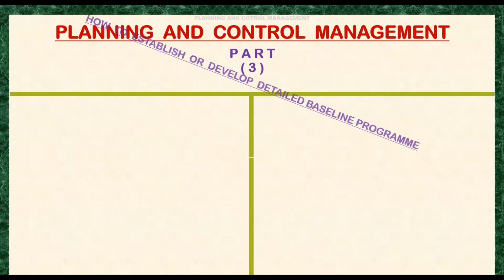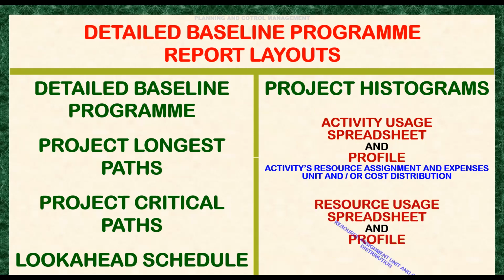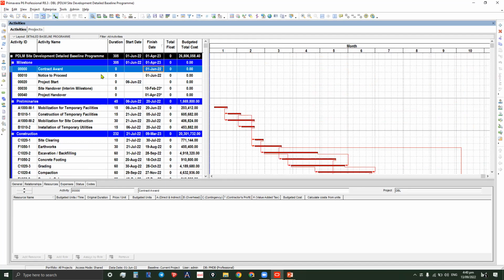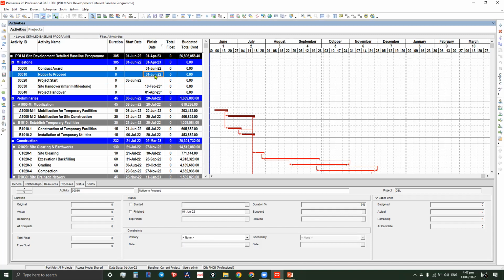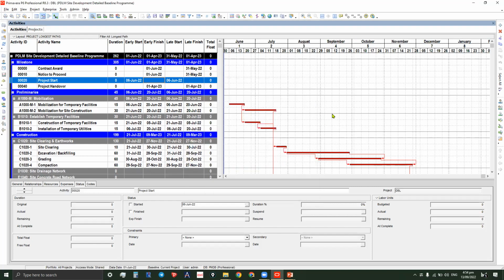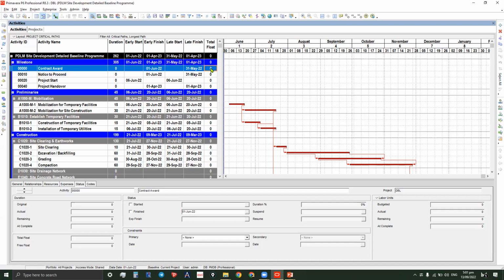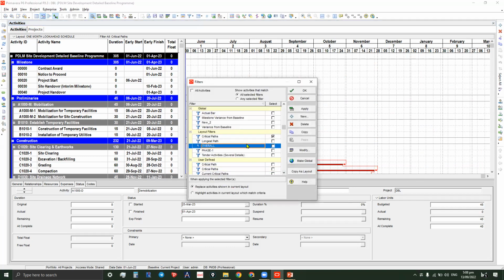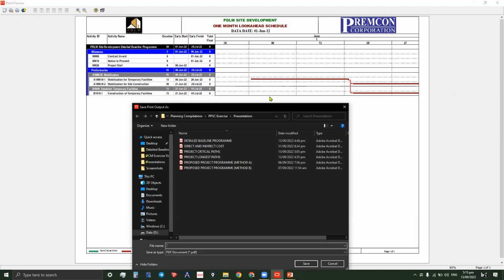PCM P03 S05 - HOW TO PREPARE LAYOUTS FOR (DETAILED BASELINE - LONGEST & CRITICAL PATHS - LOOKAHEAD)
DETAILED BASELINE PROGRAMME (REPORT ;AYOUTS: PROJECT LONGEST PATHS - PROJECT CRITICAL PATHS - PROJECT LOOKAHEAD SCHEDULE)